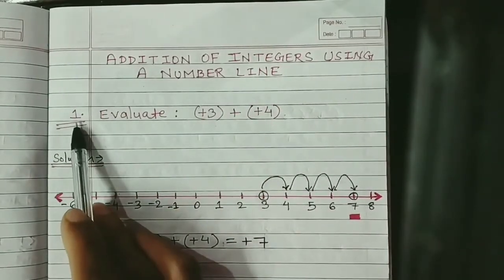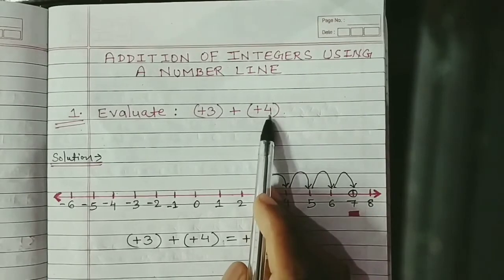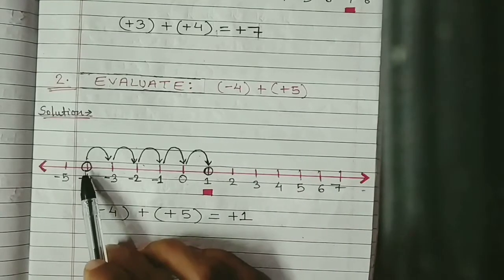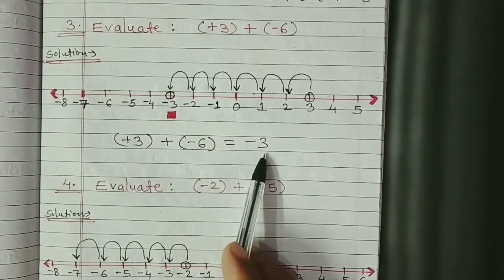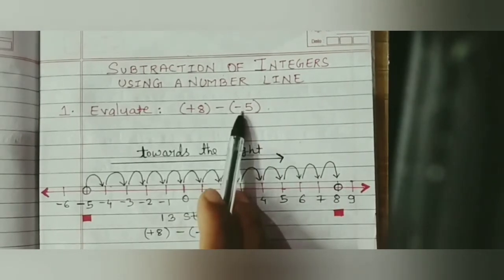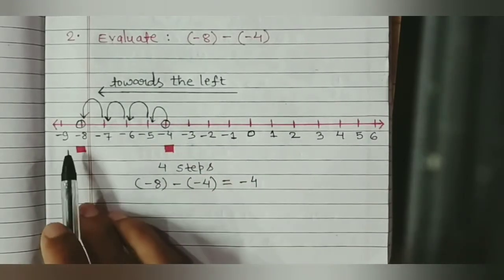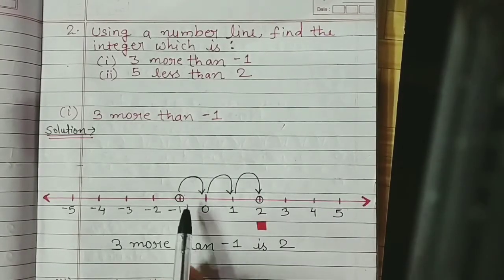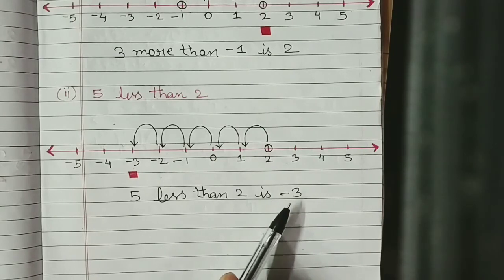Class-VI Sub-Maths Ch-7 Part-2